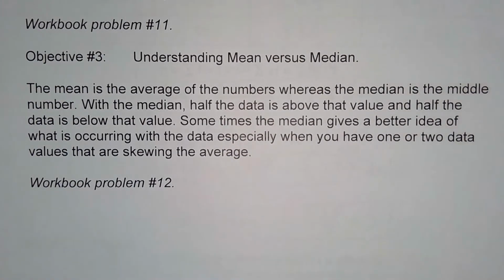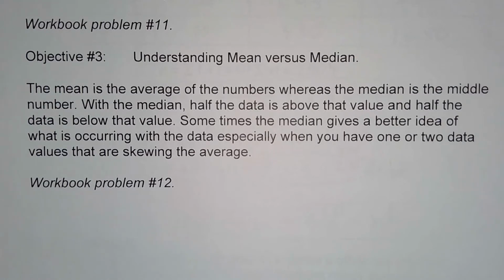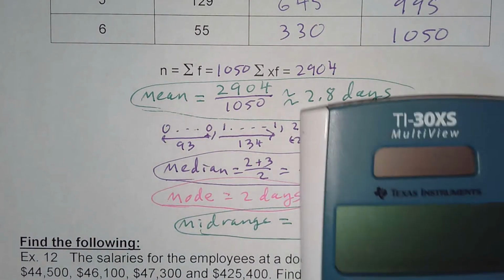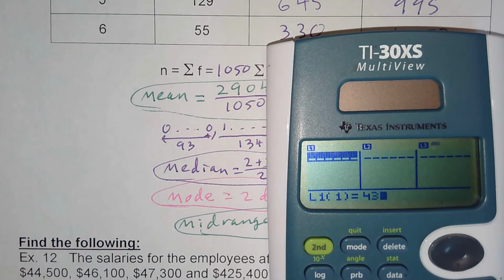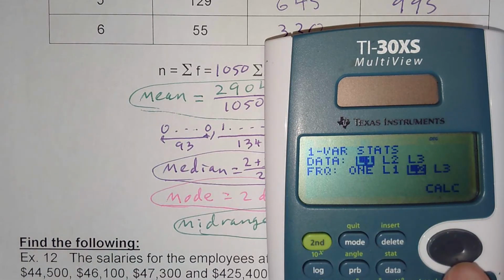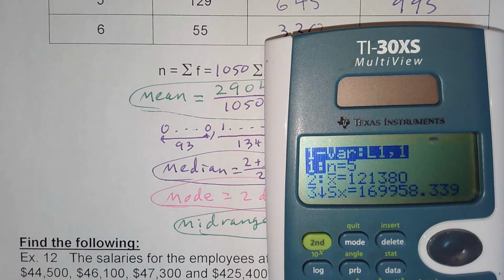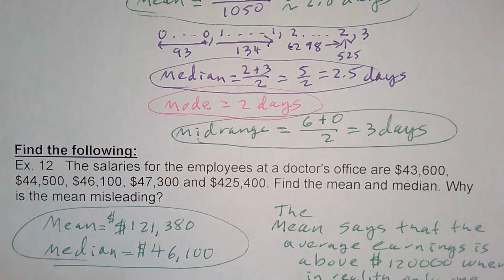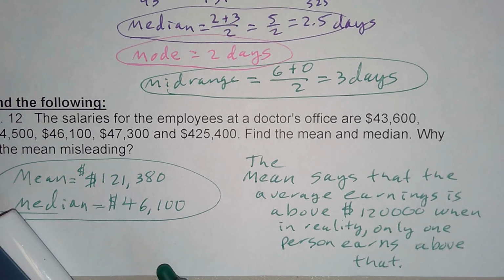Math 1332 Section 9.2 Measures of Central Tendency Part III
This is the last of three videos on Measures of Central Tendency. It covers workbook problem #12 from page 164.